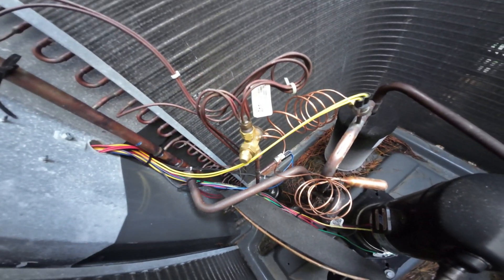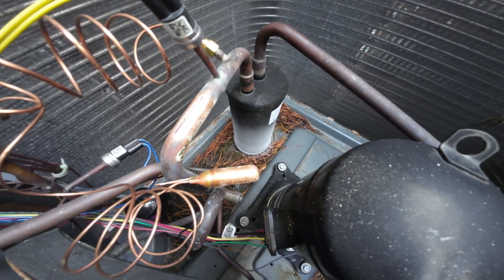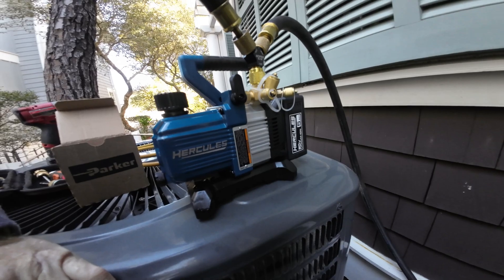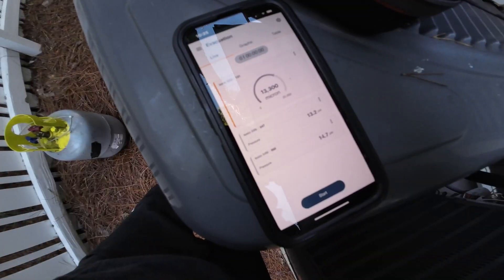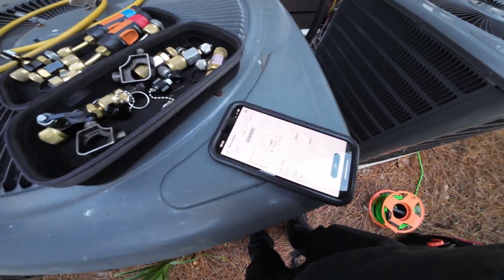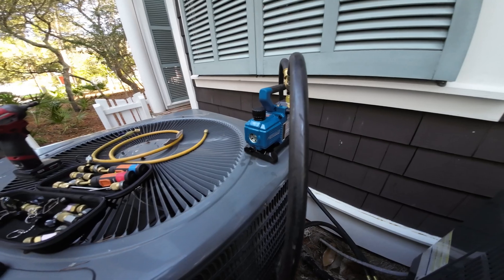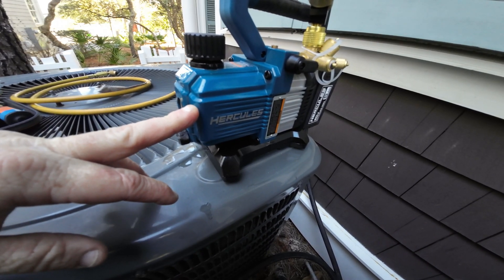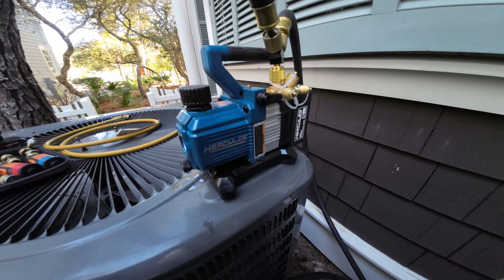Hercules 2CFM 2 stage vacuum pump | IS IT WORTH IT?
Links

Fieldpiece core remover vC2G

Victor nitrogen regulator

TOPTES PT210s

Elitech leak detector
Elitech scale

Flare tool

Testo probes

Test micron gauge probe

Do it all testo kit ( I own)

APPION core depressor

APPION MINI SPLIT CORE DEPRESSOR

APPION T fitting

APPION vacuum hose and core remover

Fieldpiece vacuum pump

Milwaukee shop vac for drain lines

Klein thermal phone attachment

Klein cL320 meter kit

Supco BRK3 fuse popper